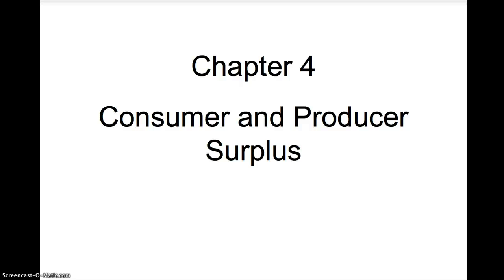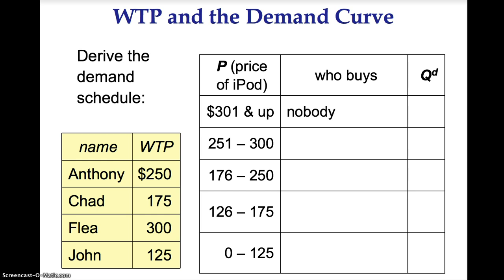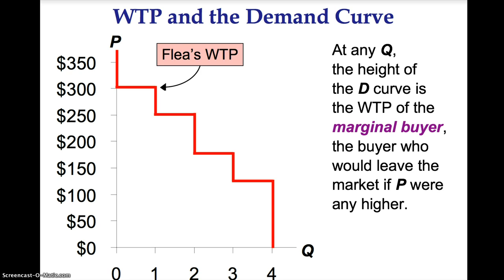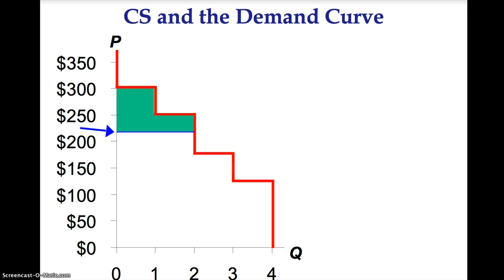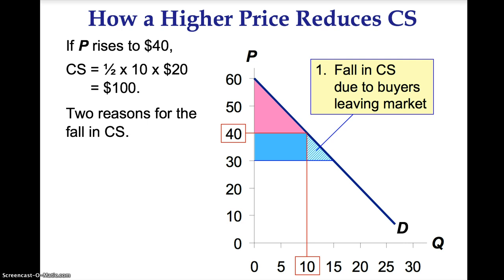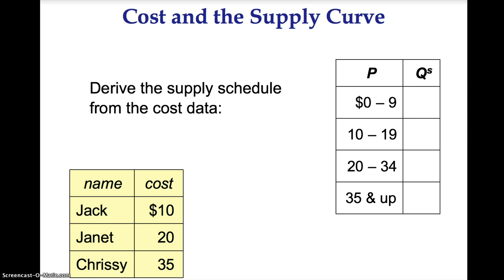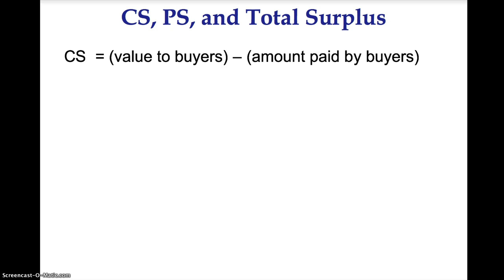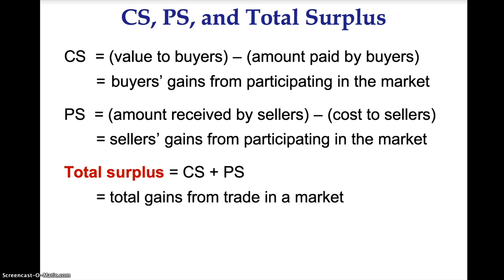Chapter 4 Part a